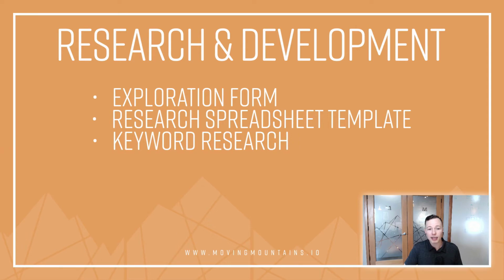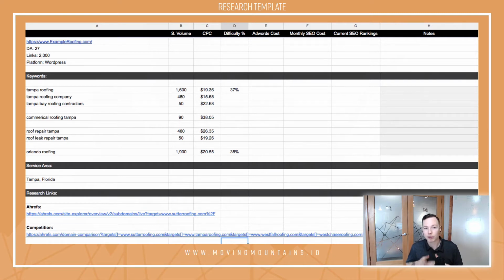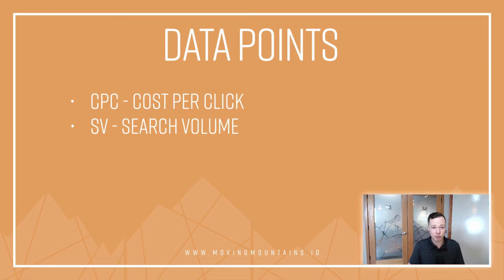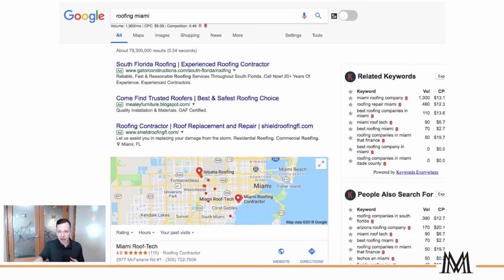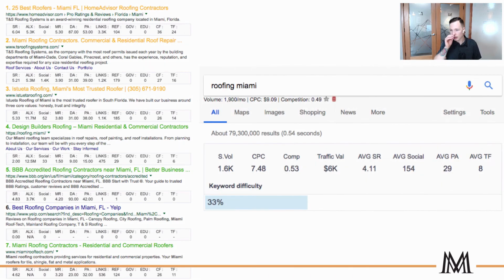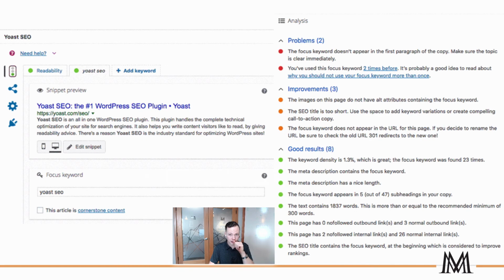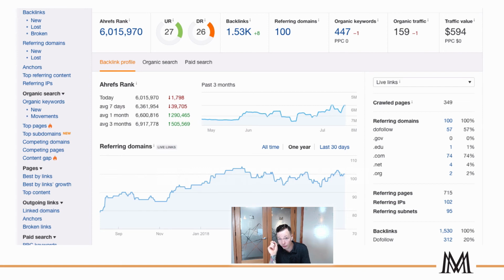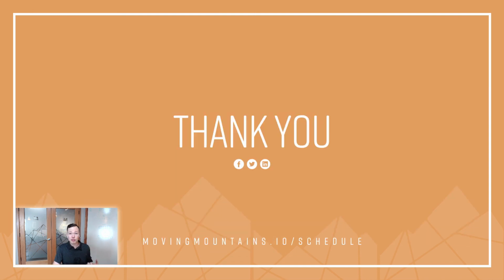Step 1 - Research & Development